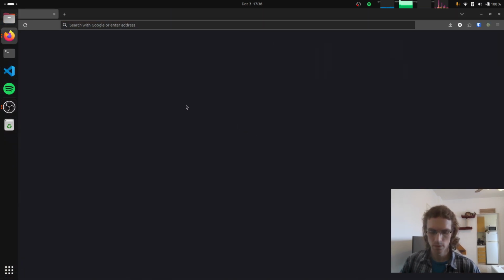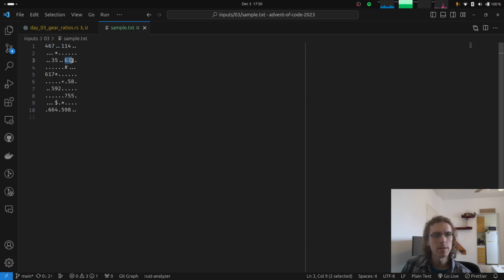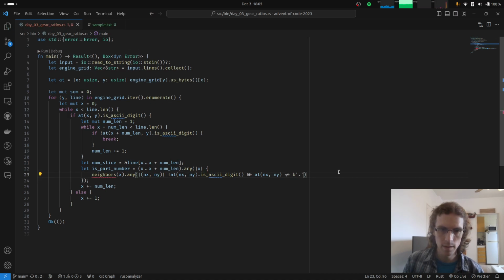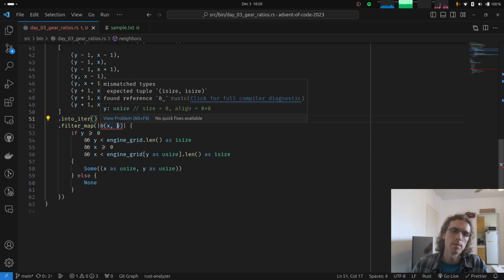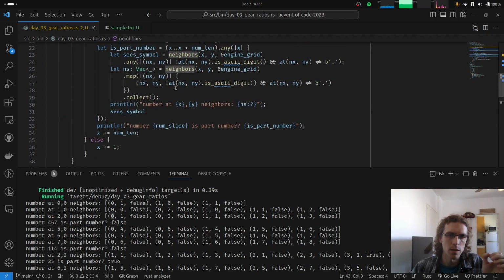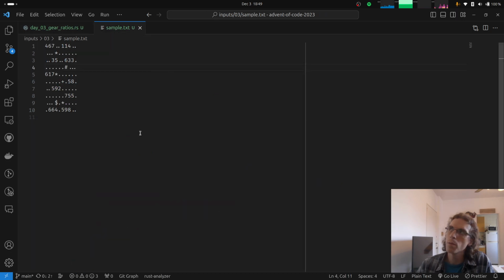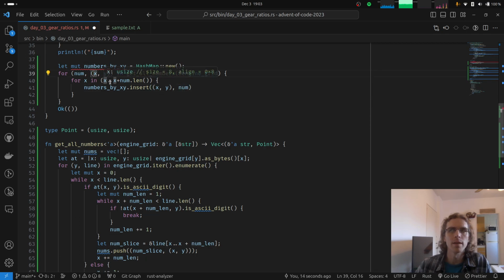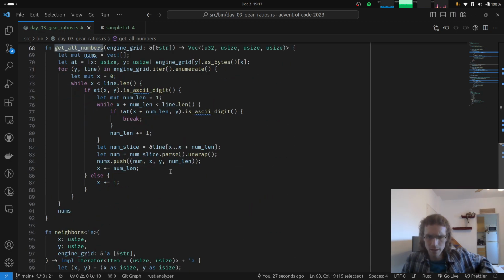ASCII engine diagram — Advent of Code 2023 day 3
A solution for the 3rd day puzzle of Advent of Code 2023

Chapters:
0:00 Part 1 description
3:42 Finding all whole numbers on the grid
22:13 Part 1 solution
1:03:00 Part 2 description
1:06:06 Part 2 solution